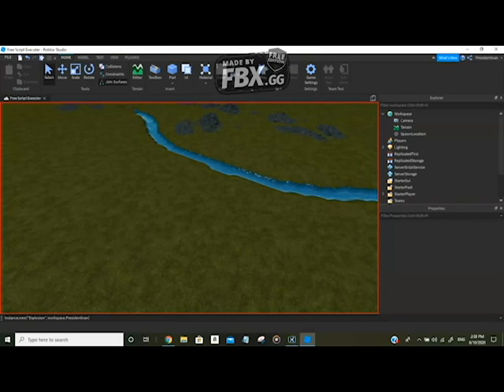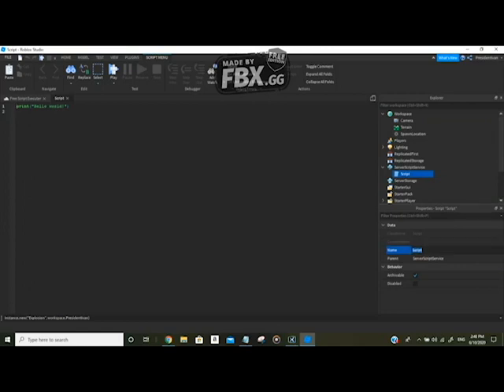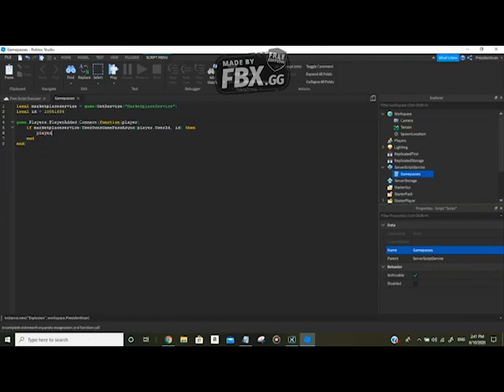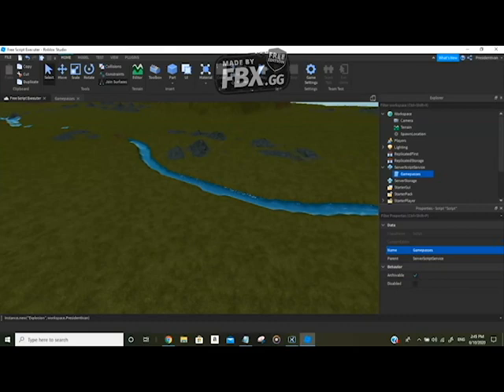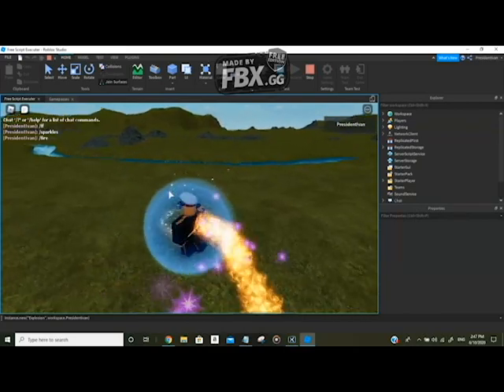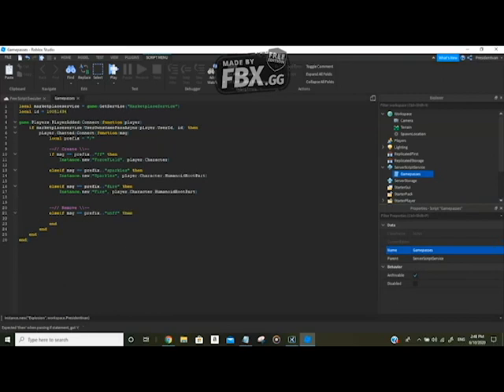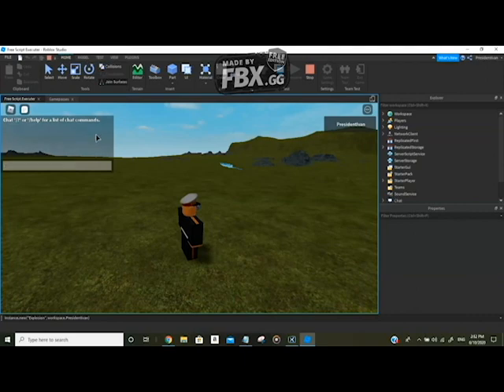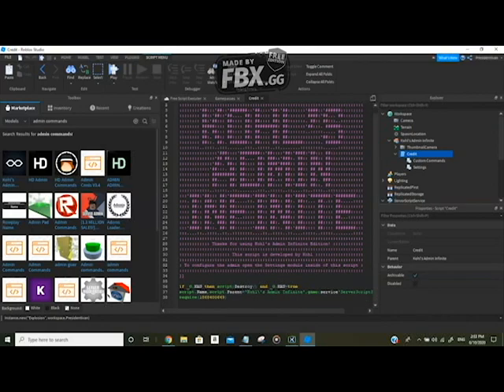HOW TO MAKE AN ADMIN COMMANDS GAMEPASS IN ROBLOX STUDIO? *check description*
HOW TO MAKE AN ADMIN COMMANDS GAMEPASS IN ROBLOX STUDIO?

I am truly sorry for the low quality video, it's a long story and yeah since the video is not the best quality, I will allow you guys to copy and paste the script. MAKE SURE YOUR GAME IS PUBLIC AND THE API SERVICES PROPERTY IS ENABLED! IF YOU DON'T UNDERSTAND WHAT I MEAN, WATCH A LITTLE BIT OF THE VIDEO!

local id = 0 --id of YOUR gamepass

game.Players.PlayerAdded:Connect(function(player)
 if marketplaceservice:UserOwnsGamePassAsync(player.UserId, id) then
  player.Chatted:Connect(function(msg)
   local prefix = "/"

   --// Create \\--
   if msg == prefix.."ff" then
    Instance.new("ForceField", player.Character)

   elseif msg == prefix.."sparkles" then
    Instance.new("Sparkles", player.Character.HumanoidRootPart)

   elseif msg == prefix.."fire" then
    Instance.new("Fire", player.Character.HumanoidRootPart)

   --// Remove \\--
   elseif msg == prefix.."unff" then
    local ff = player.Character:FindFirstChildWhichIsA("ForceField")

    if ff then
     ff:Destroy()
    end

   elseif msg == prefix.."unsparkles" then
    local sparkles = player.Character.HumanoidRootPart:FindFirstChildWhichIsA("Sparkles")

    if sparkles then
     sparkles:Destroy()
    end

   elseif msg == prefix.."unfire" then
    local fire = player.Character.HumanoidRootPart:FindFirstChildWhichIsA("Fire")

    if fire then
     fire:Destroy()
    end
   end
  end)
 end
end)

💙📱Social📱💙